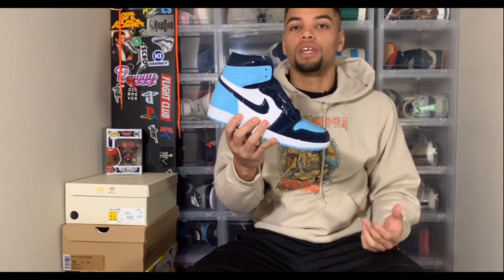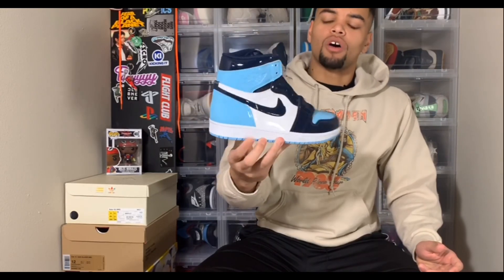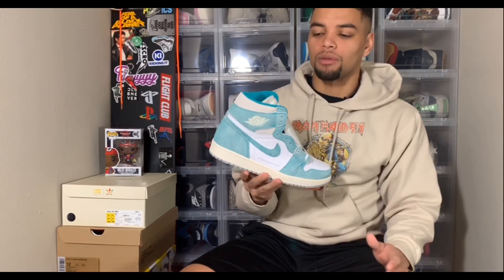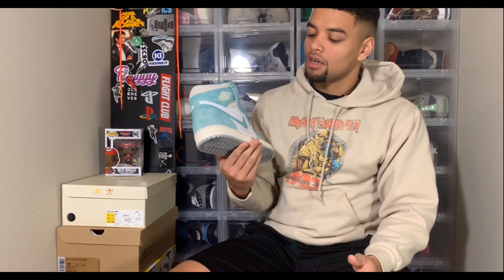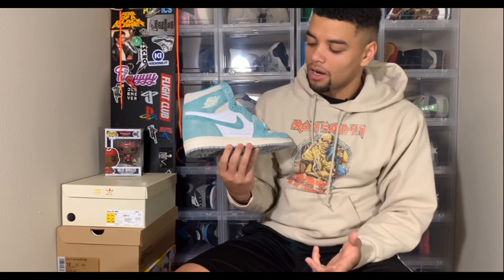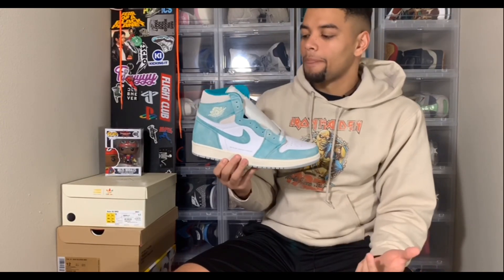Favorite pick ups of 2019 ASW